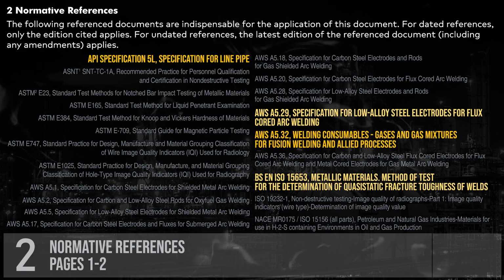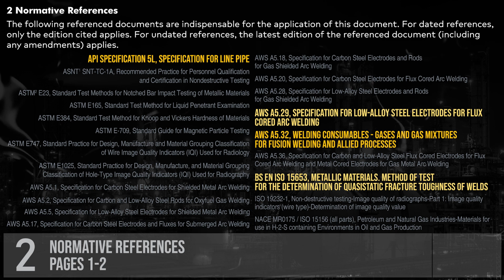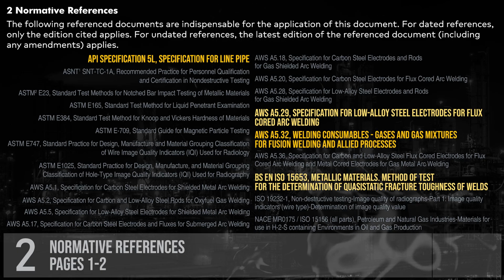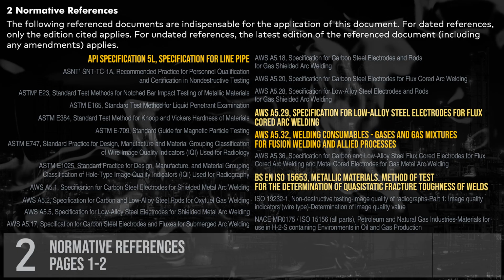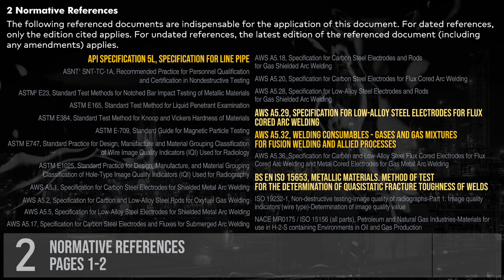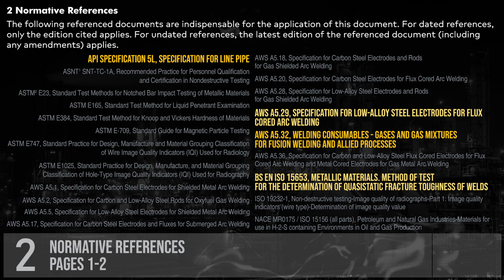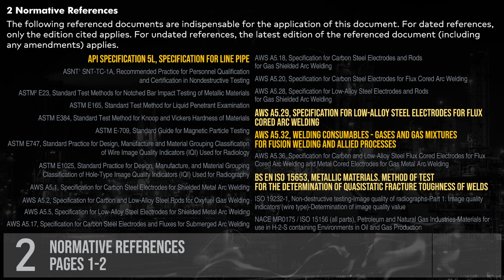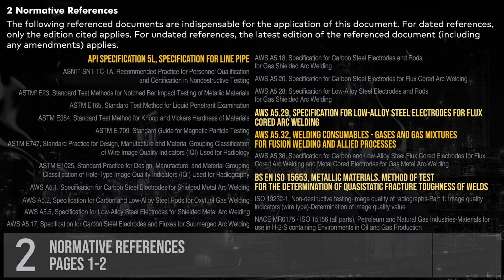Section 02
API 1104 22nd Edition